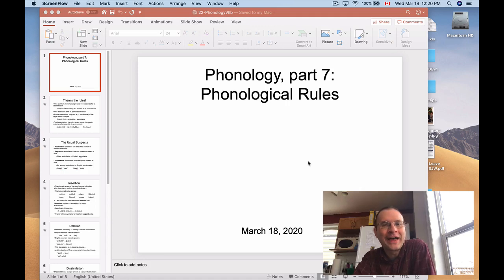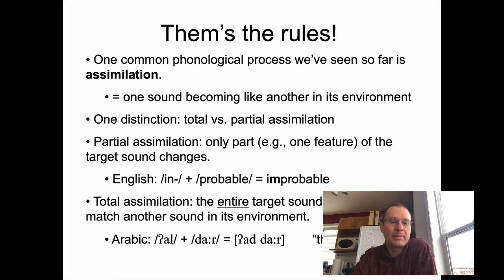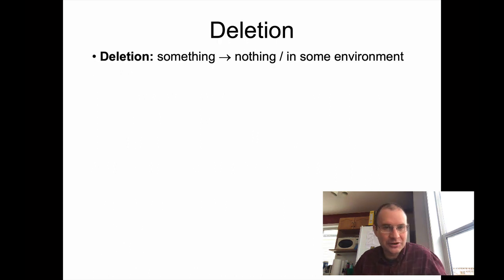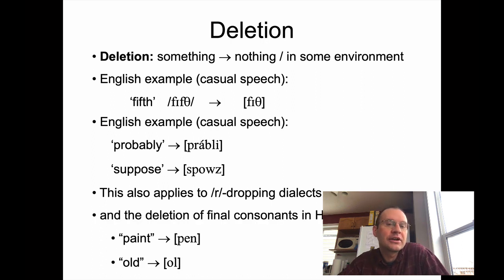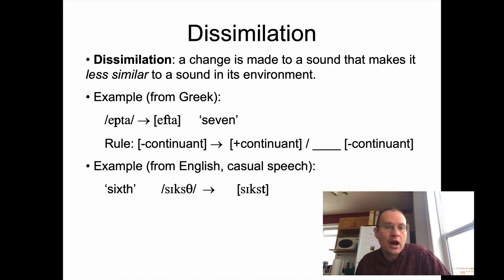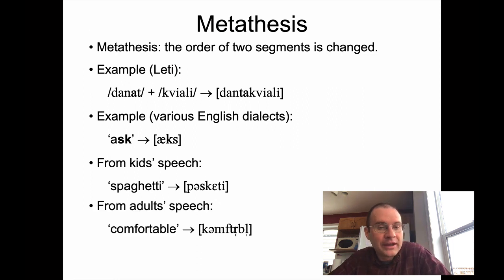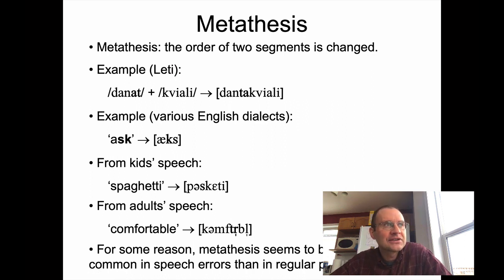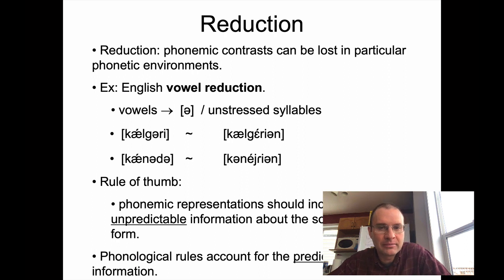Ling 201 - Intro Linguistics - Phonological Rules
Phonology, rule types